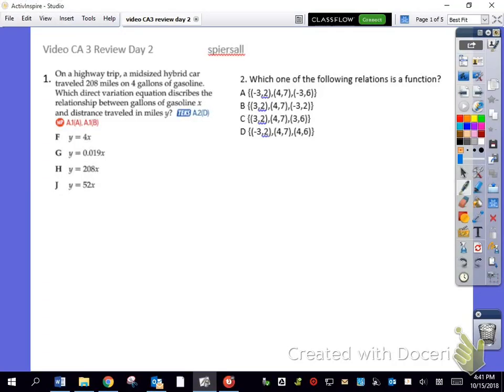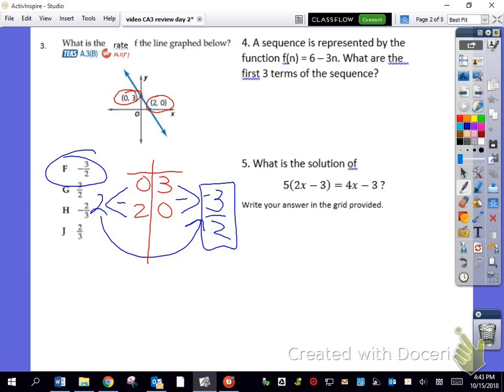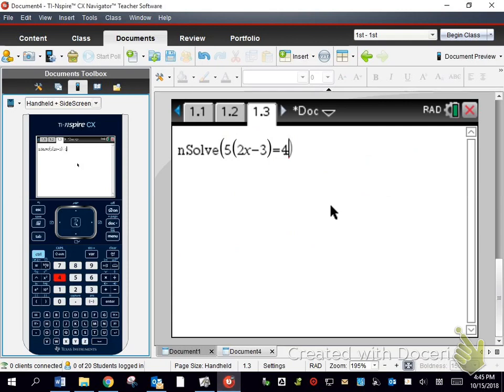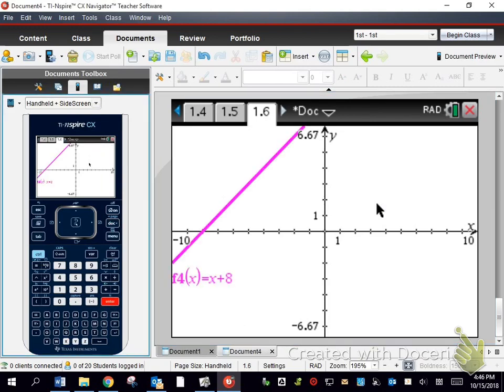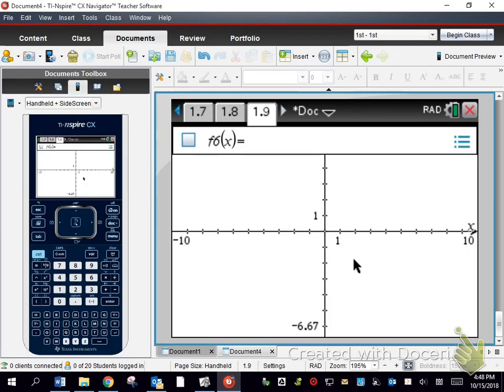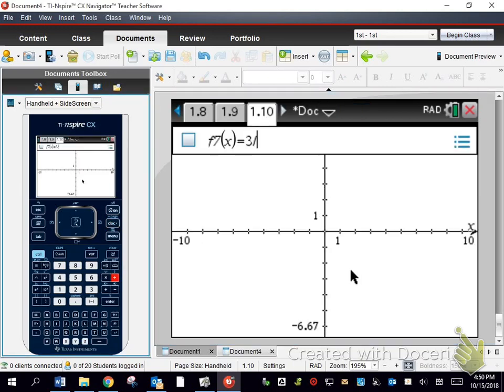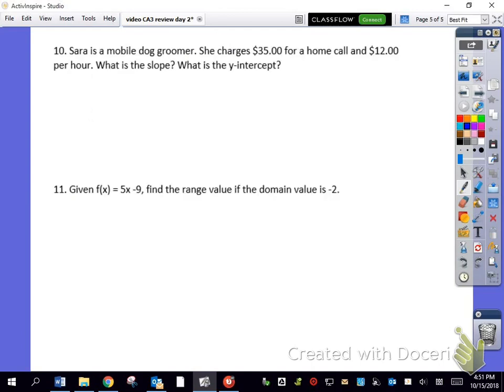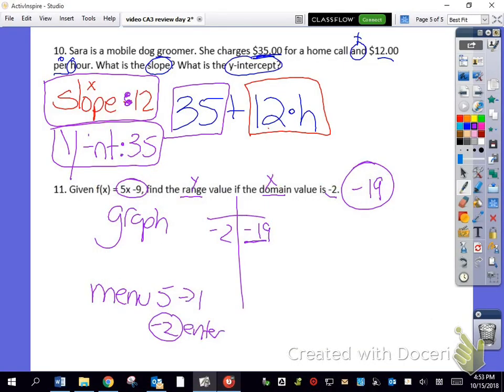CA3 review day 2